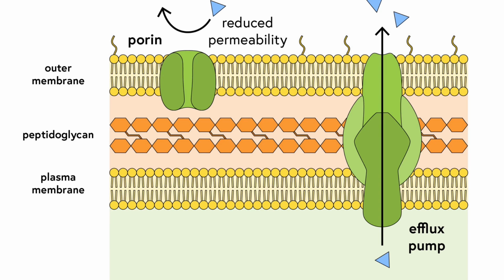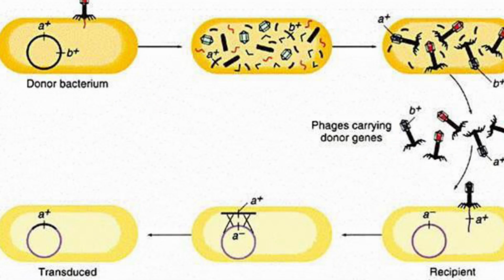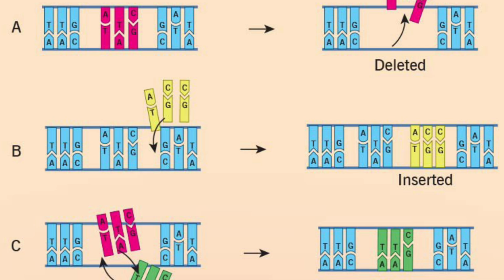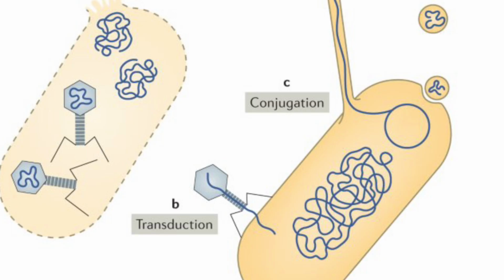Antibiotic Resistance Development